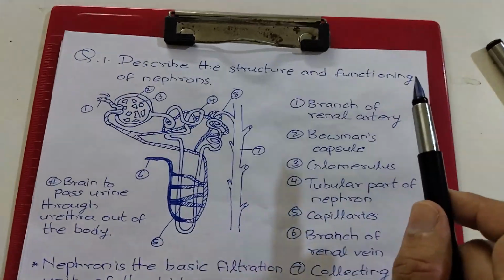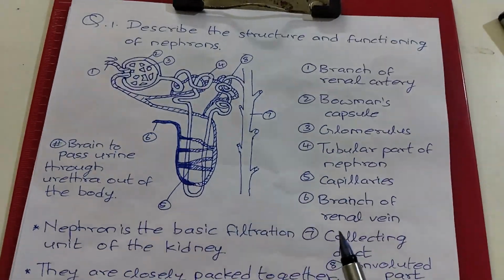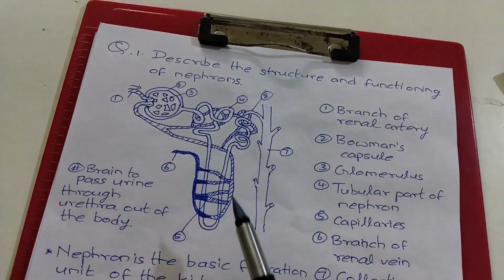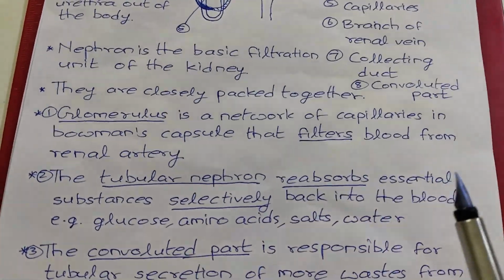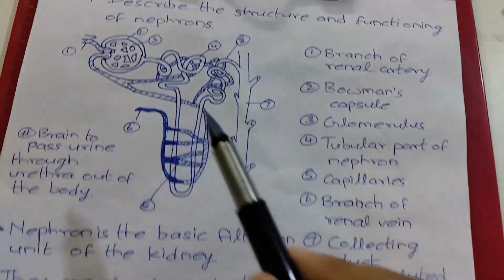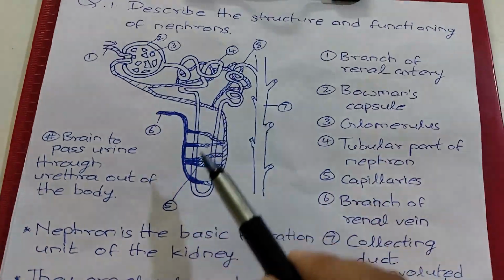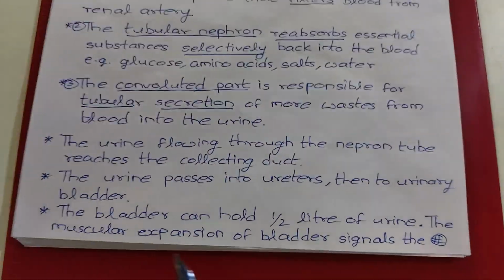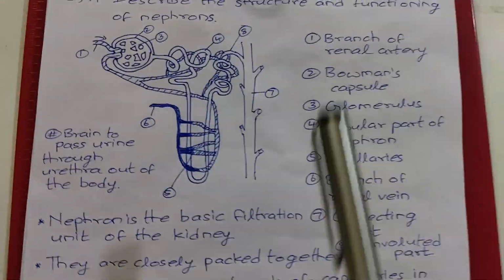Describe the structure and functioning of nephrons and the human renal system.